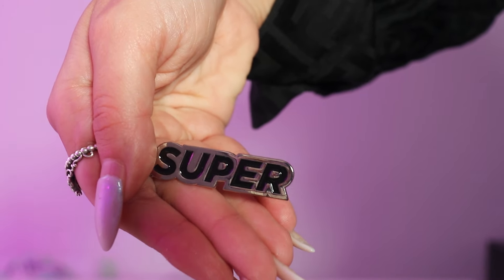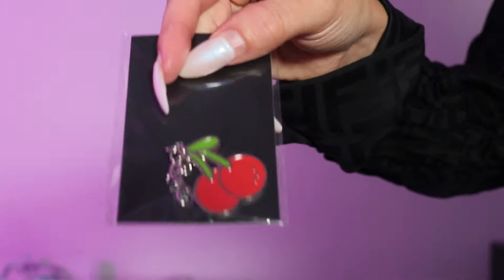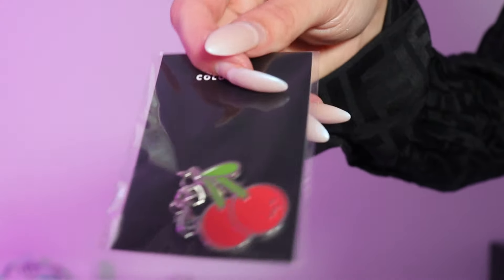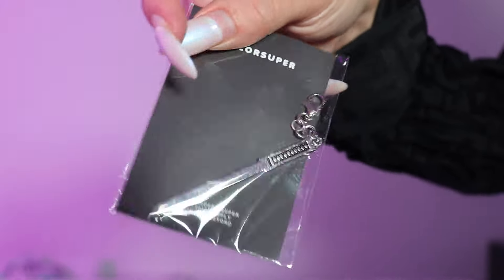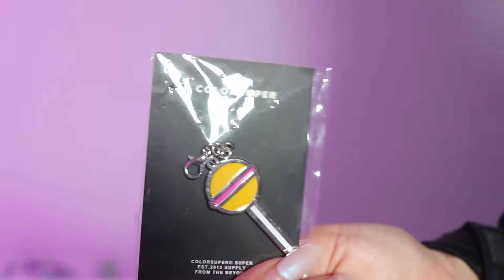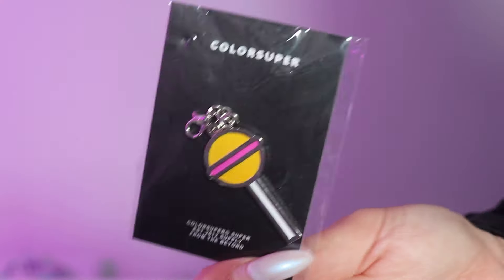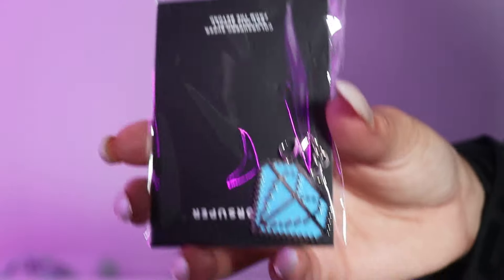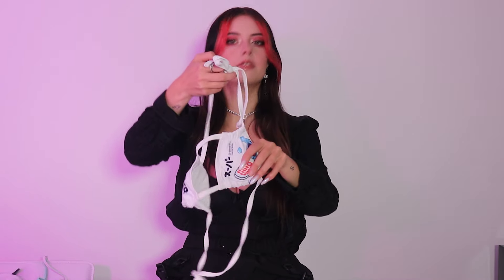Trying on Bikini's From ColorSuperSwim!